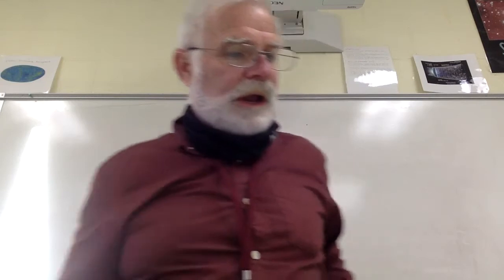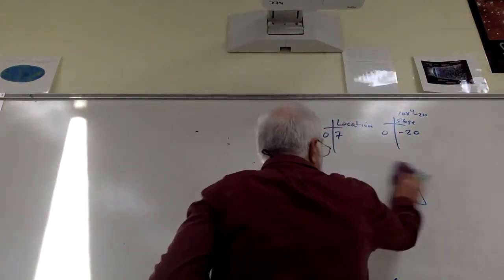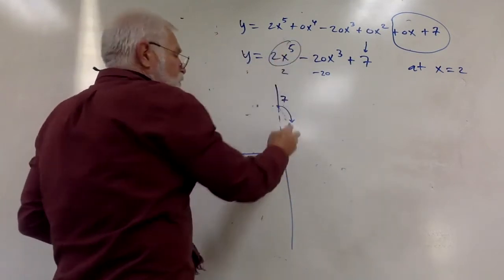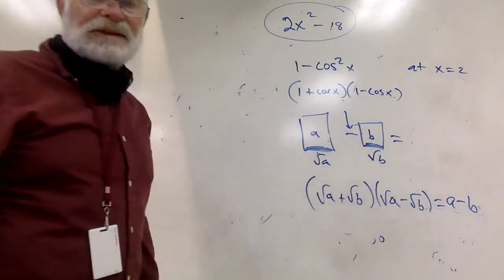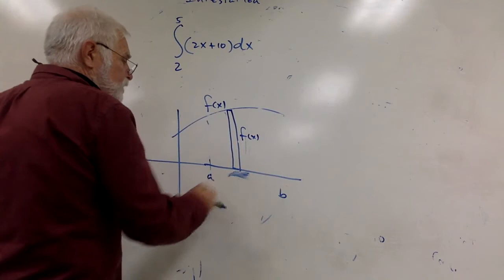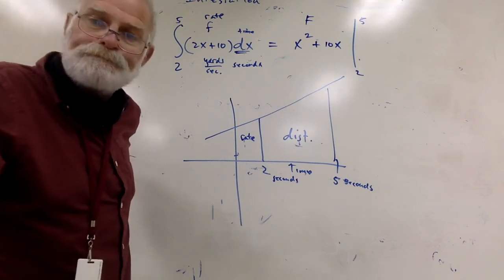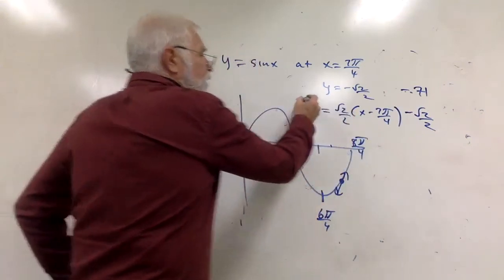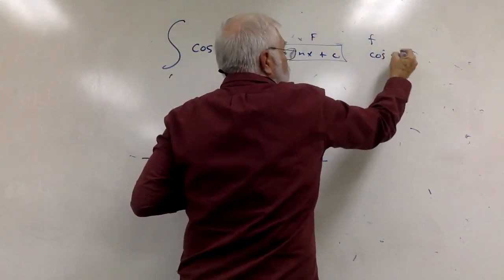Calc day 2 worksheet